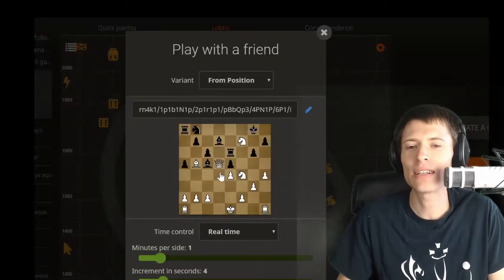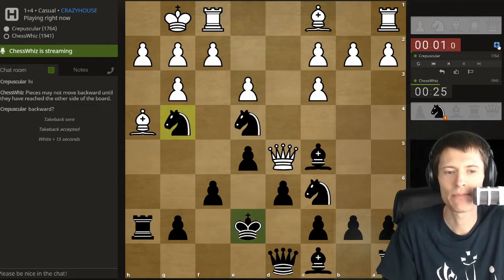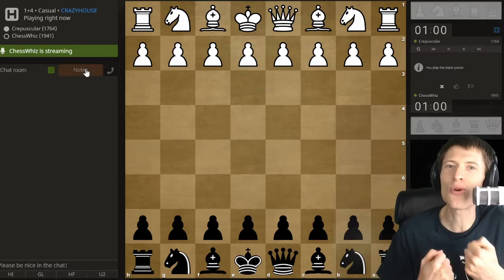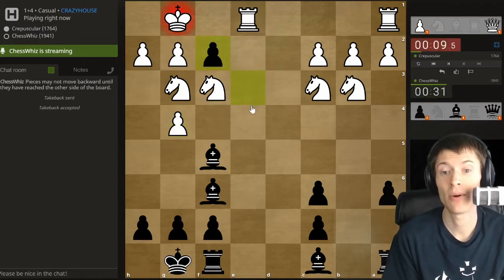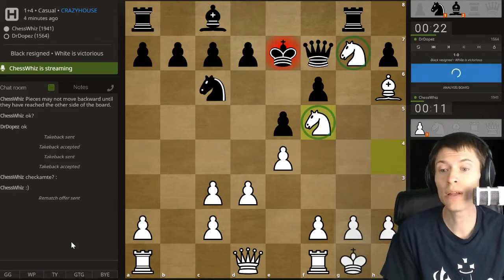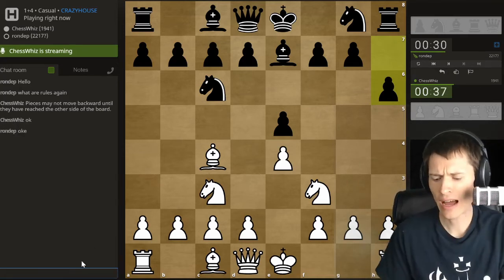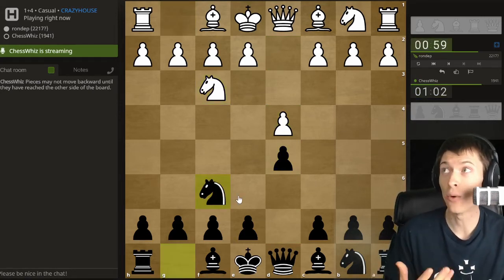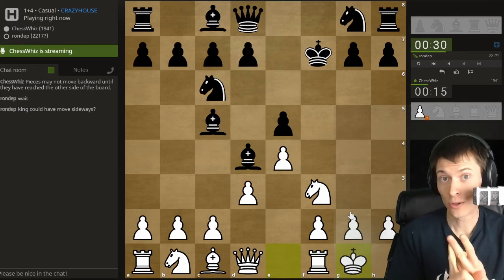Episode 482: Crazyhouse Finish Line Chess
Pieces may only move forward until they reach the last rank. This might be similar to Episode 416, but with an extra dose of crazy. Attacks are made even more powerful. Could WHIZ win every game in this episode?